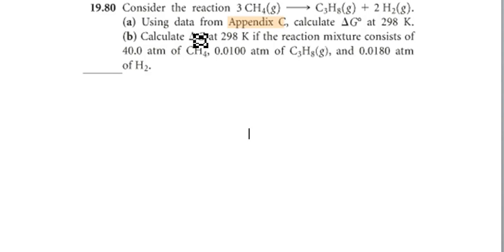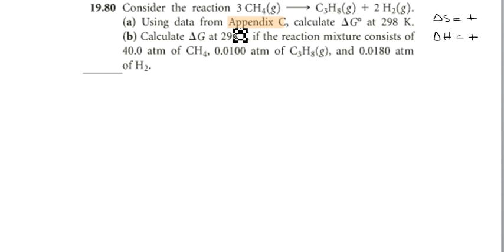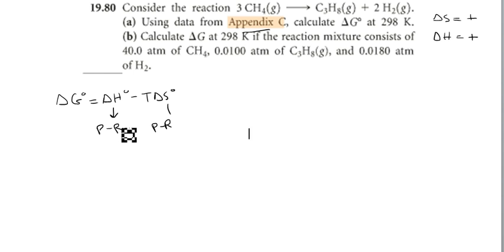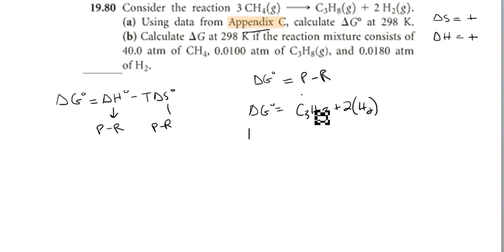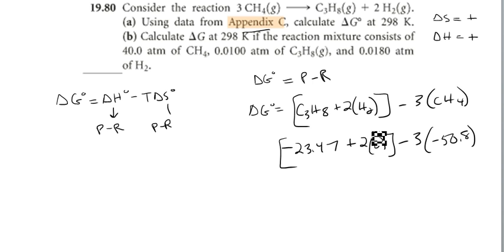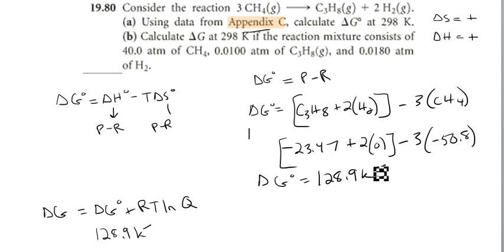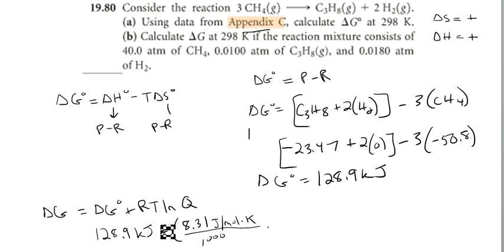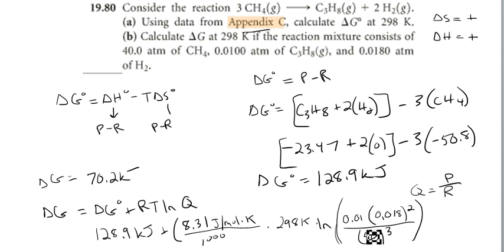Chemistry the Central Science Chapter 19 #80